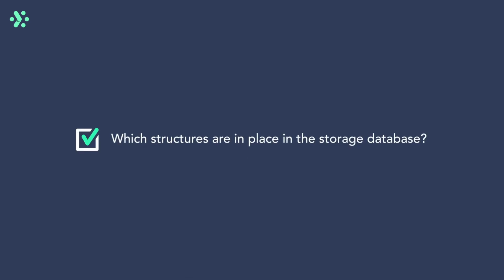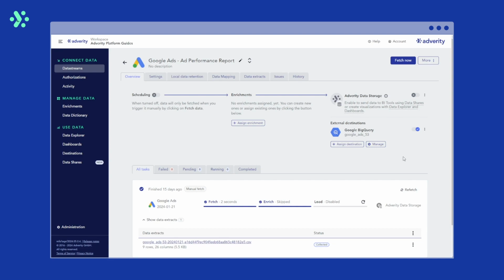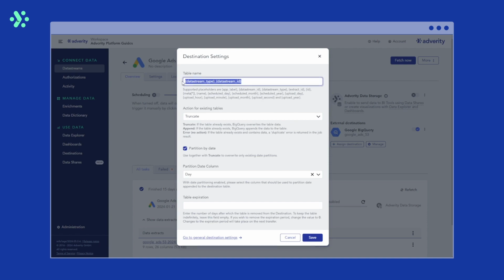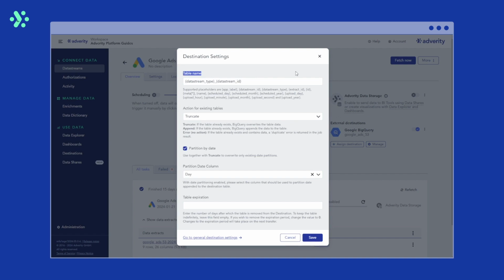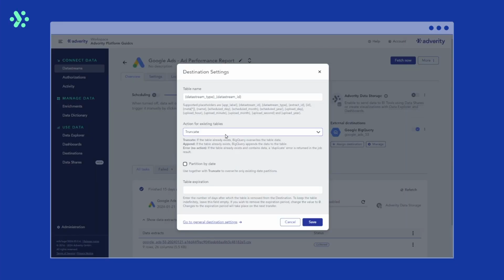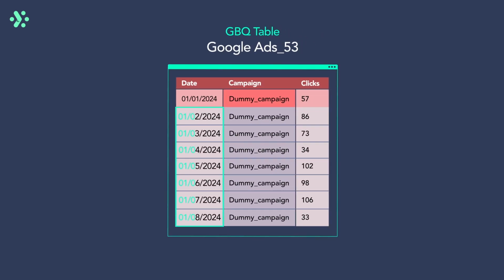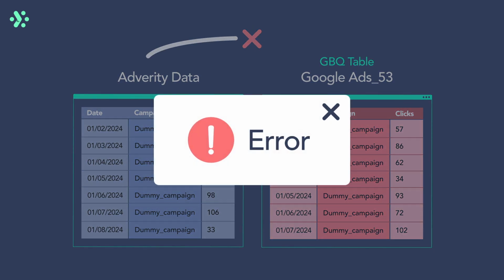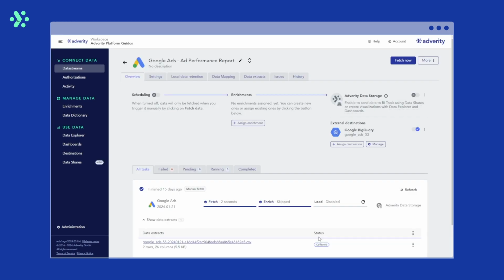Adverity Platform Guide | How to configure overwrite options for destinations in Adverity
In this Adverity Platform Guide, learn how to configure overwrite options for your data destinations.

00:00 Intro
00:14 What are overwrite options for destinations
01:08 How to use overwrite options

Find out more about loading data into external destinations in the Adverity Documentation